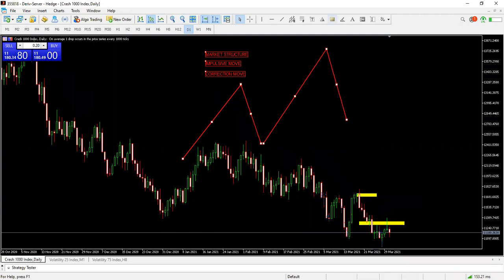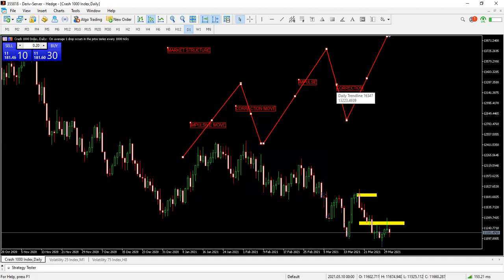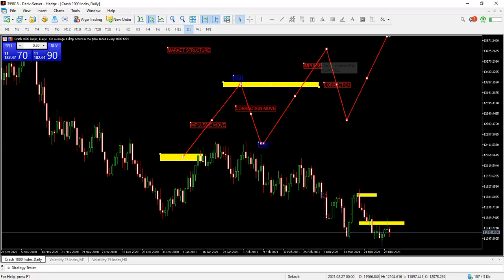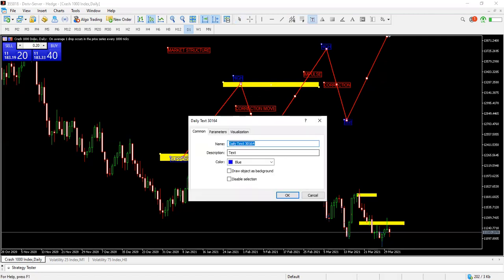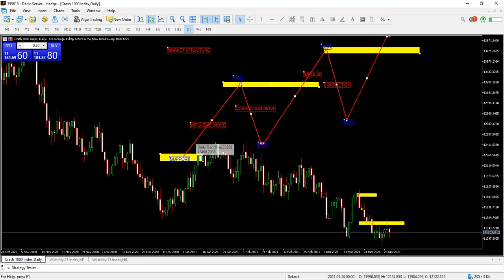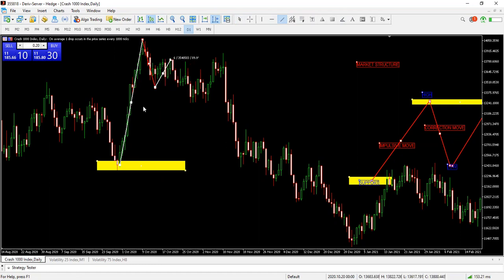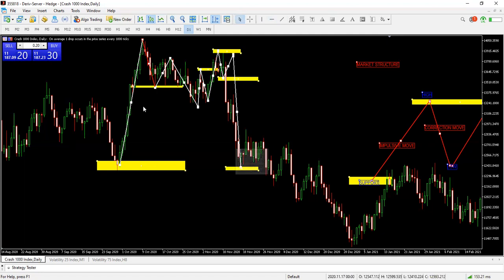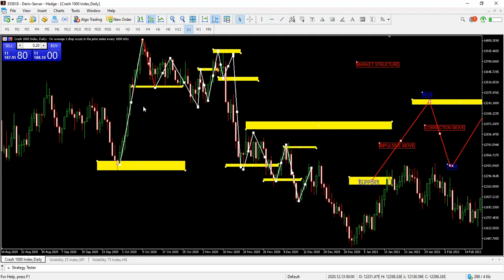Market Structure , Impulsive and corrective price movement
Market structure is simply support and resistance on your charts, swing highs, and lows. These are levels on your chart attracts the most attention. ... And how you can combine candlestick patterns with market structure is that you are basically looking to enter your trades after strong price rejection.

Show less